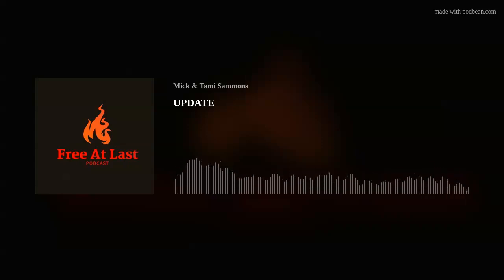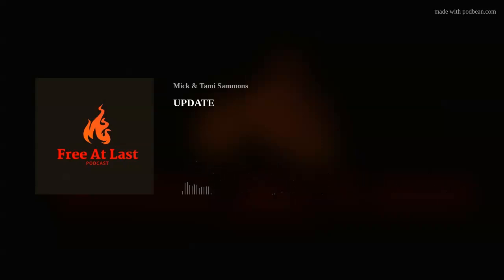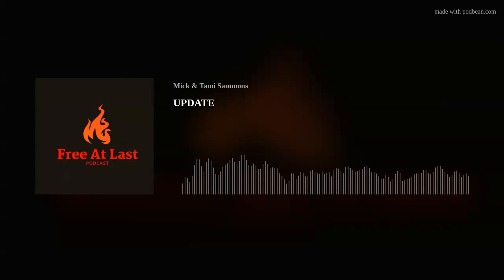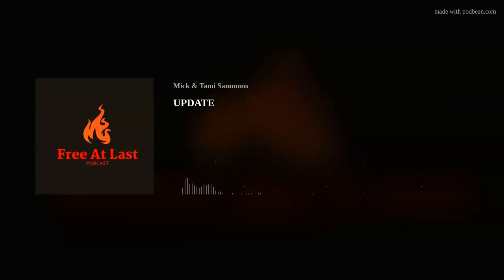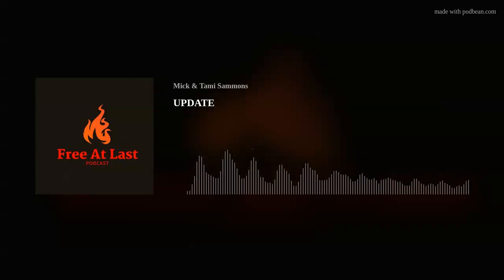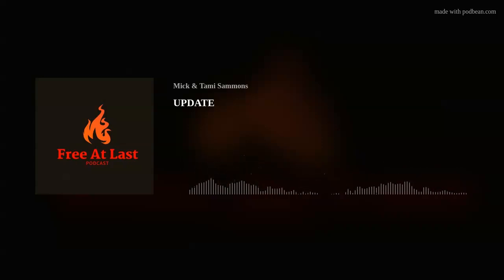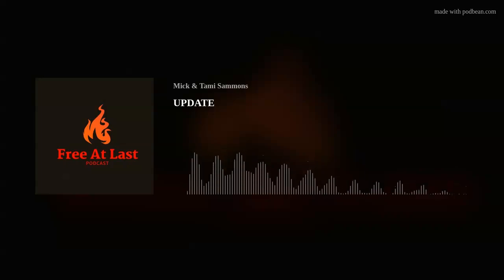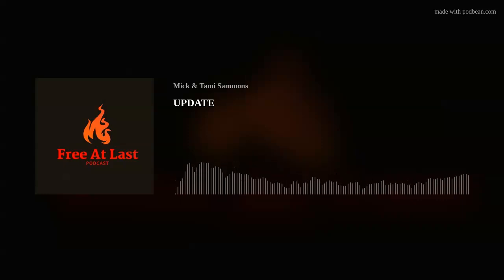Update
We give upcoming details on some changes coming in the ministry.

If you would like to partner with us to help spread the gospel, you can do so at  paypal@freeatlastpodcast for a one time or multiple time giving. The first is 3 dollars a month. That will get you a shout out in our live podcast and access to all live podcast. Tier is 5 dollars a will get you access to different materials from Free At Last Ministries. This will be different podcast that deal with the end times, songs before they’re  released to the public, and other things to help encourage you in your walk with the Lord. Thank you all again for your prayers , support, and words of encouragement. Together we are making a difference.